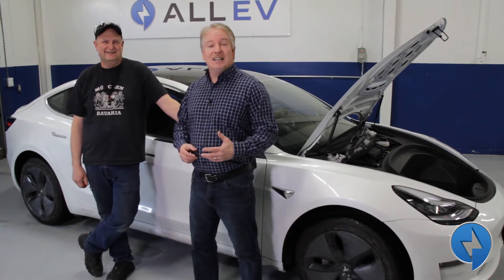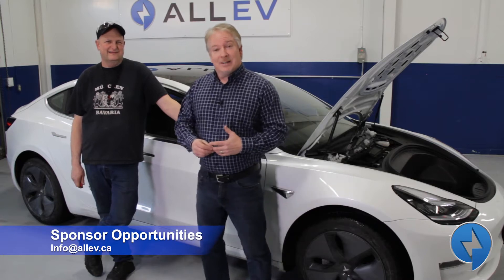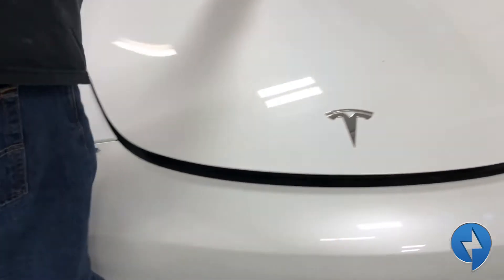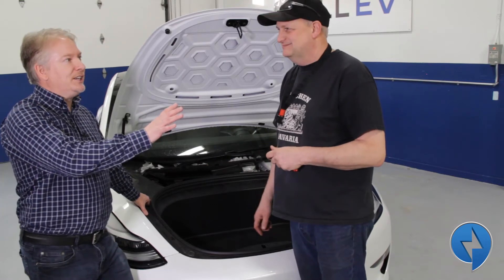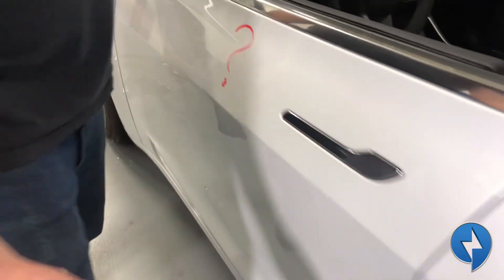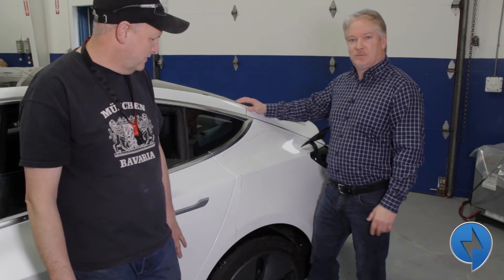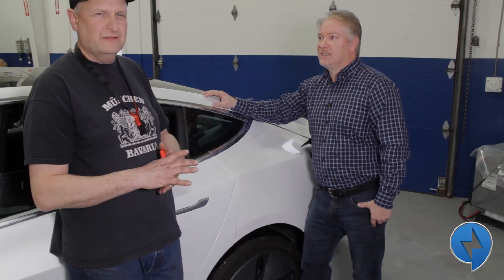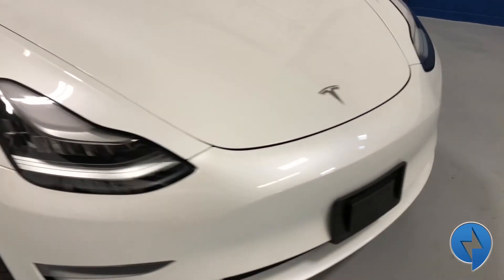Interactive Demo Electric Vehicle (IDEV) - Sponsorship and Collaborative Ideas (TESLA Model 3)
All EV Canada is offering a unique sponsorship opportunity for their Interactive Demo Electric Vehicle (IDEV) build.  This demo will be a one-of-a-kind operational EV car that will be in high demand for public display including Trade Shows, EV shows, High Schools, College Training, Apprenticeship Training, Public Demonstrations, Etc. If You have Ideas to Share on the build or wish to be a Sponsor, email and use IDEV in the subject line.